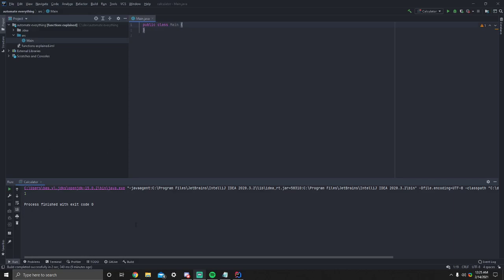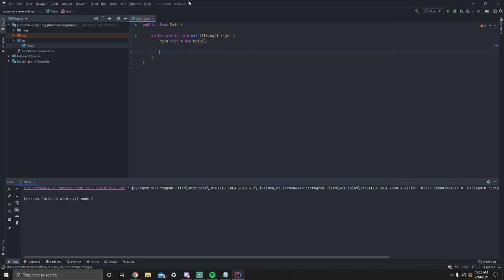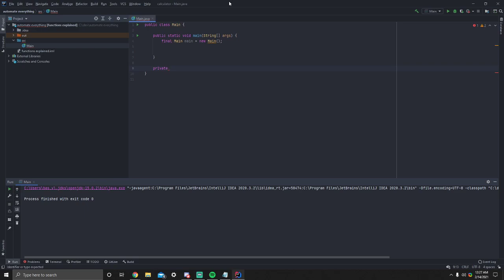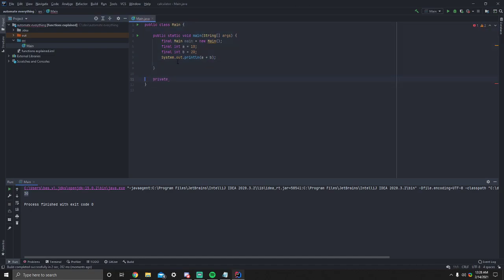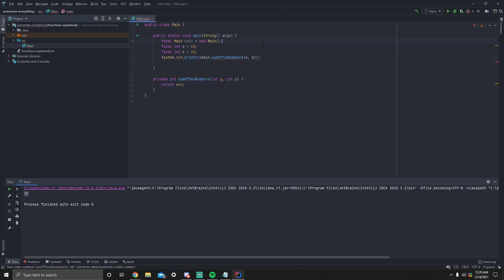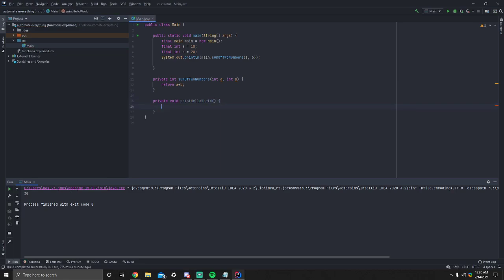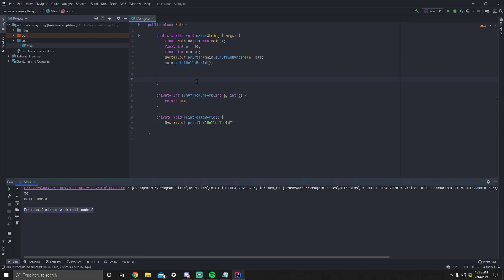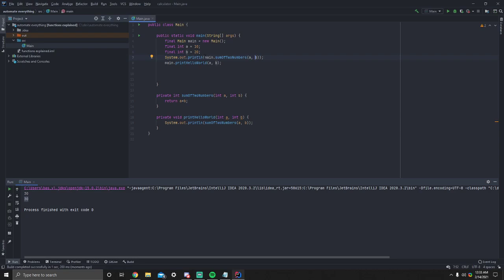Functions Java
In this video I explained what functions are in Java.